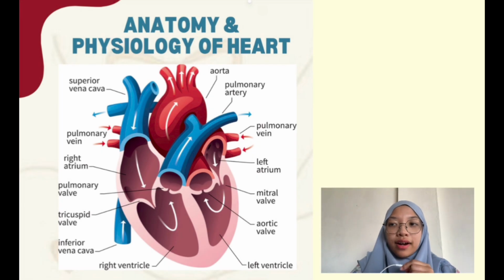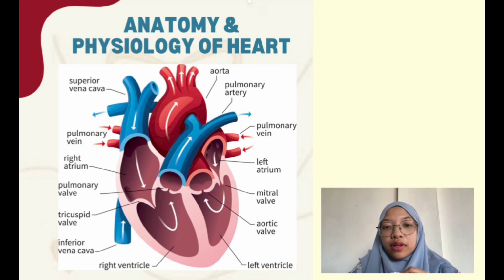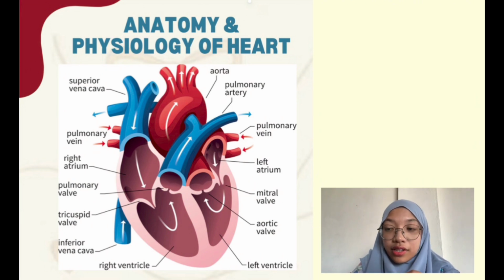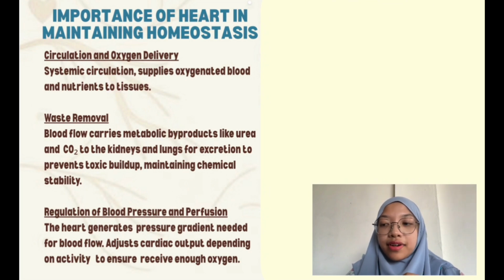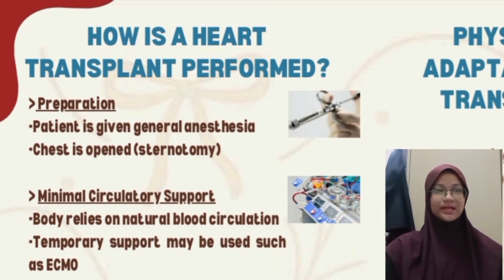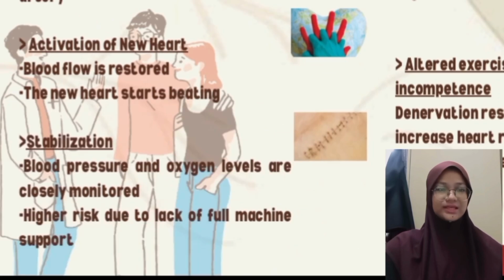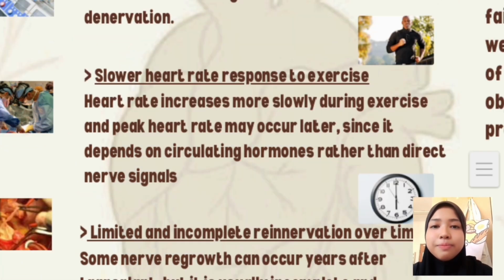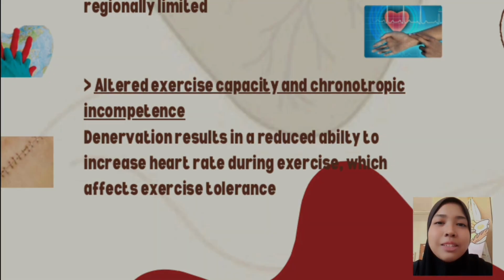TST0245 Heart Transplantation (TSP 11, GROUP 4)